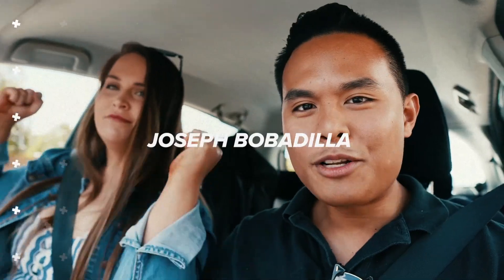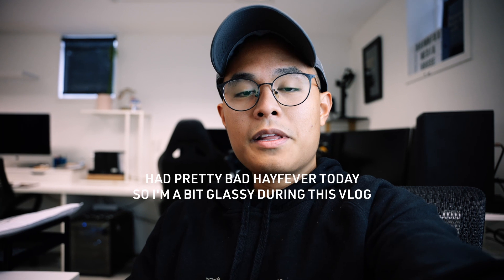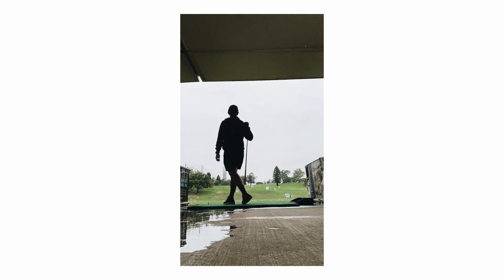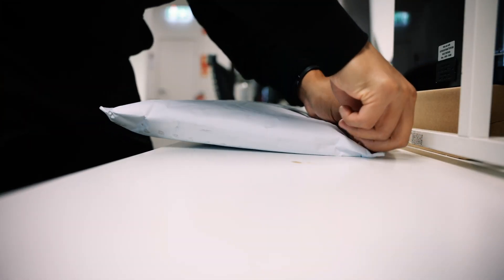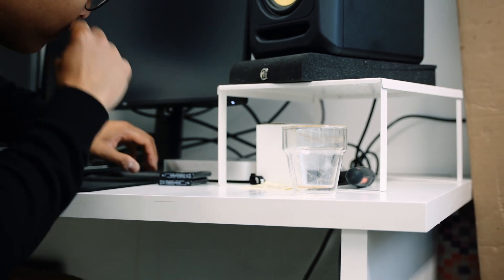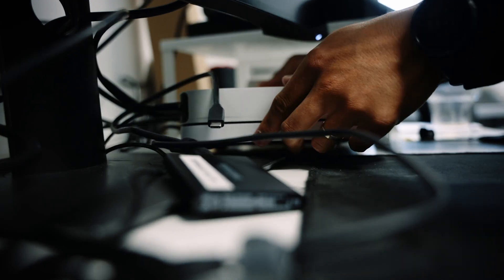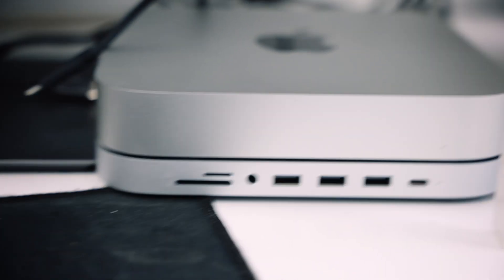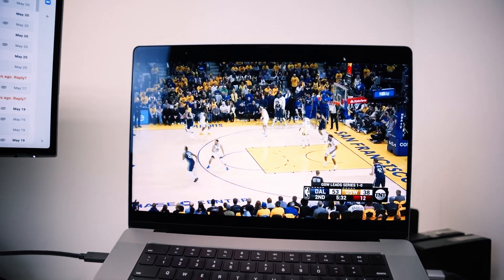The MAIN things to FOCUS ON when starting a business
Starting a small business, especially for the first time, can be quite daunting and overwhelming! You might have a lot of questions like - 'should I create a business plan', or 'what should I prioritise first'?

In this video, I share a little bit of my own experience in what I would tell myself to focus on in the first few years of running my own business.

I look forward to sharing more content about starting and running a video production business in Australia!

Say hello!
I am so grateful that you've stopped by to watch my video and would love to connect! Whether it be to reach out for video production work with my business, an idea for a collaboration or even just a question you'd like to ask - always feel free to hit me up :)